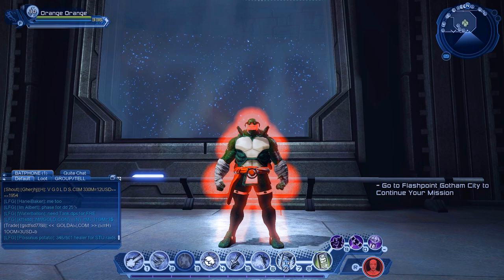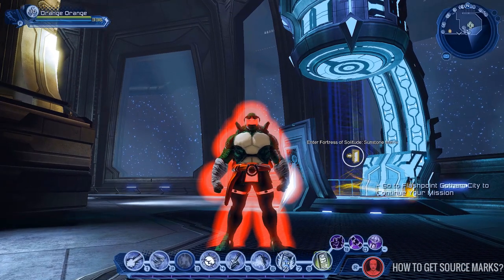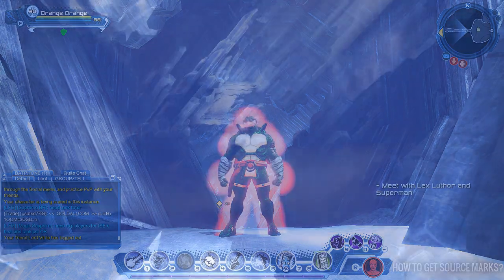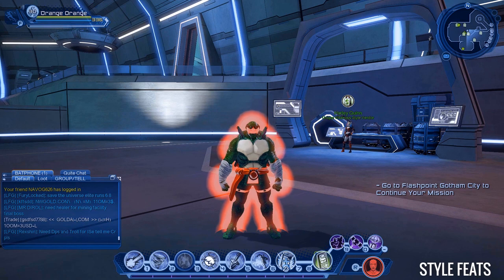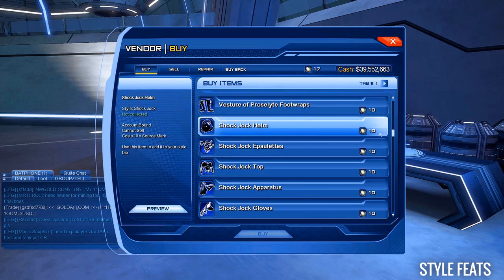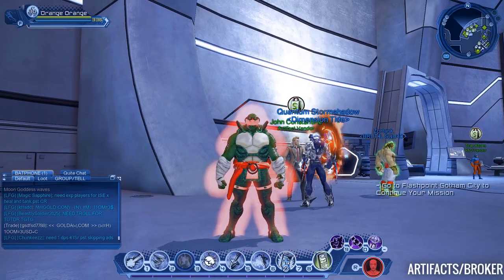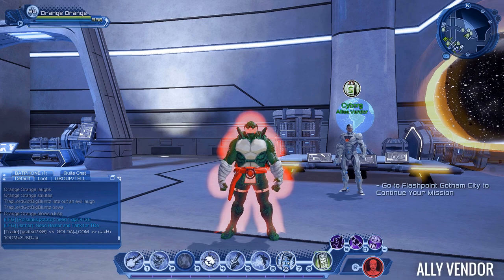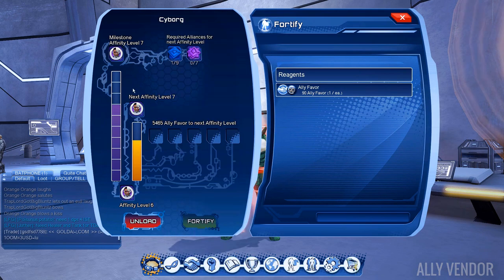DCUO | SOURCE MARKS GUIDE (2X Source Marks Week)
Its double source marks week, Lets take advantage of it!
DCUO INFO:
Name: Orange Orange
Server: USPC